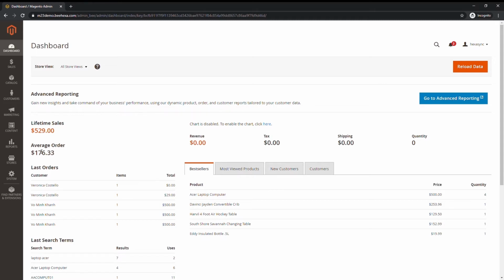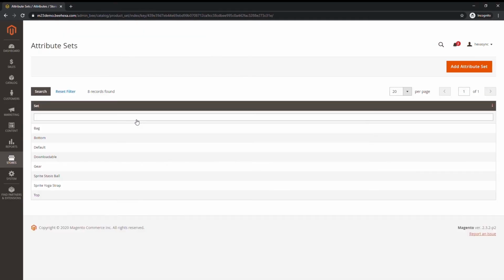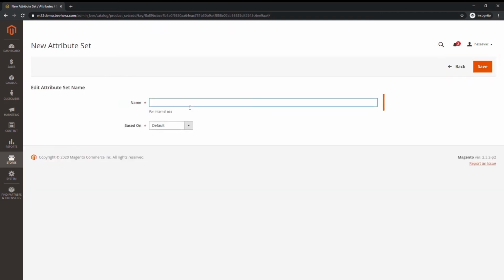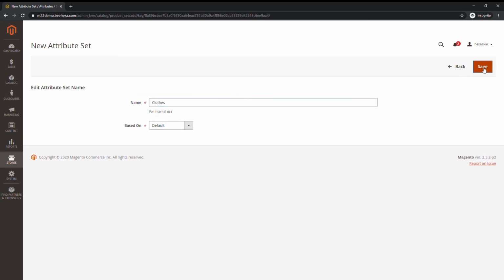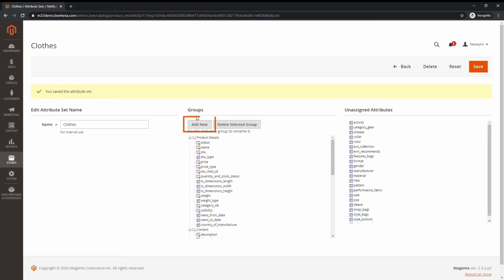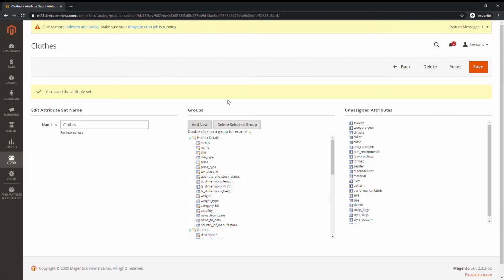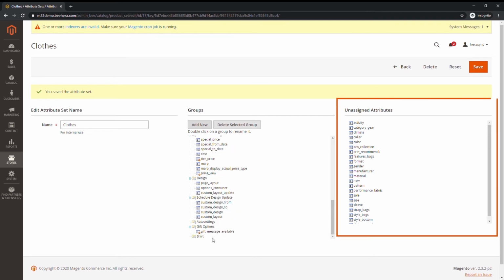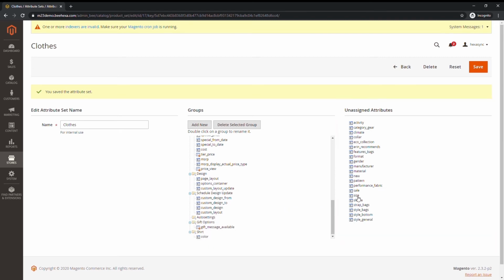Magento 2 Tutorials - Lesson #10: How To Create Attribute Sets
In today's episode, I will show you how to create the attribute set that is used as a template for the product record. The attribute set determines the fields that are available during data entry and the values that appear to the customer.